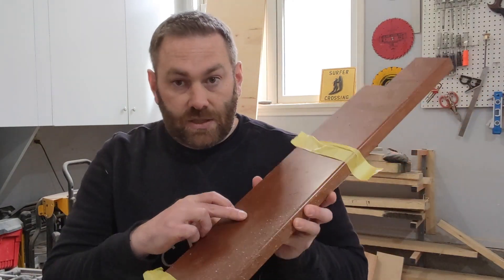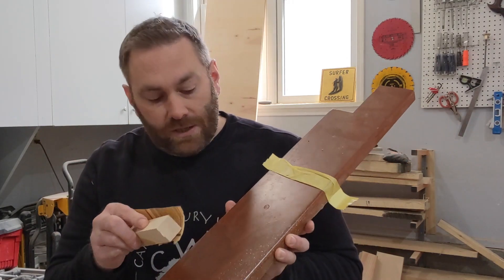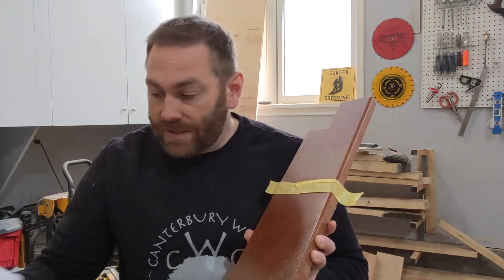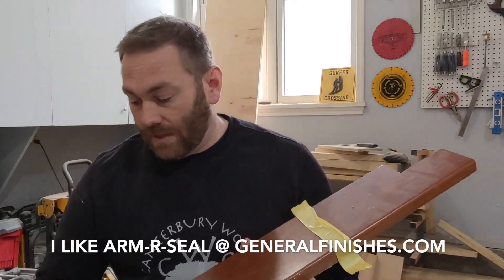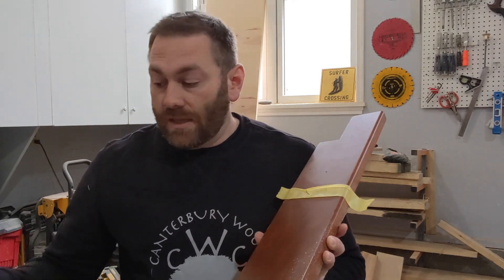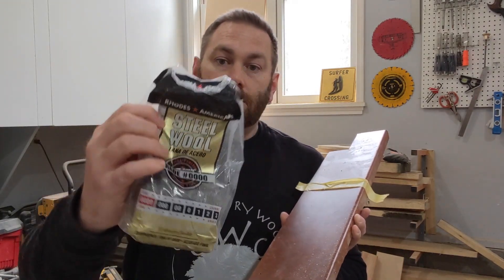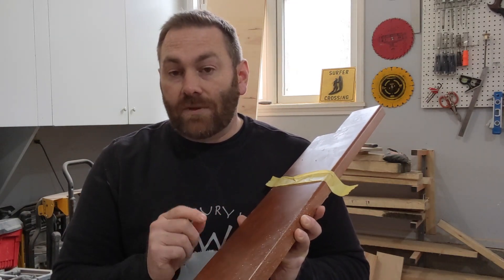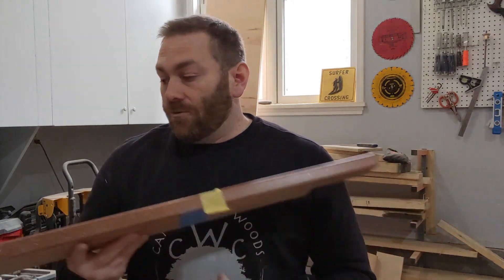Repair/Refinish Polyurethane Wood Furniture - Canterbury Woods Creations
How to repair or refinish polyurethane wood furniture.
It's not as daunting as most people think. If you take your time, you'll have a refreshed piece of furniture. If you have any questions about what to do if you think your furniture was finished with a different product (lacquer, conversion varnish, shellac, linseed oil...), reach out!

Quick Recap (this is for furniture that was finished with a urethane)
1. Sand lightly with 400grit sandpaper.
2. Wipe off the dust from sanding.
3. Wipe on polyurethane, light coat. Let dry per instructions for the product.
4. Sand with 0000 wool steel before putting on another coat until you feel the look is uniform.
5. I like to lightly sand again with the steel wool, depending on what sheen you are looking for.

- I like Arm-R-Seal and High-Performance Top Coat(water-based)

Steel Wool:
If you can't find the multi-pack, I use the 0000 coarse most often

Sandpaper:
400 grit, but if you like another brand use it. I have like less loading or non loading sandpaper when scratching up the surface. "Loads" less on sandpaper

Rags:
You can use any rags meant for staining and are lint-free